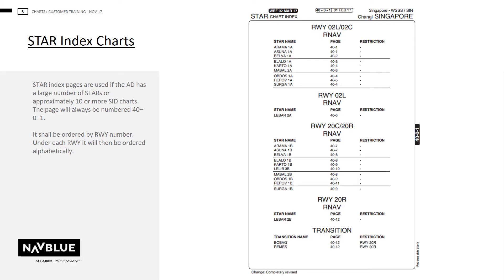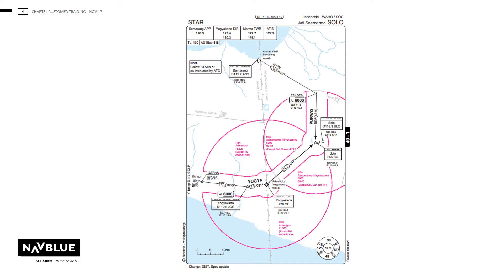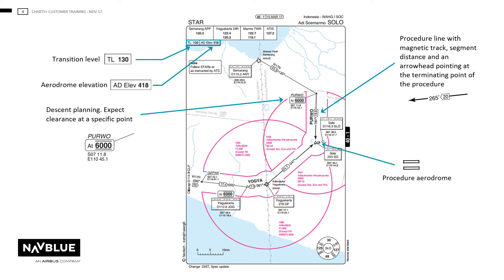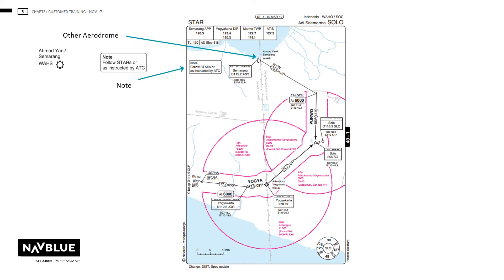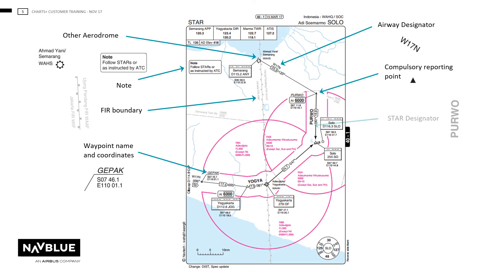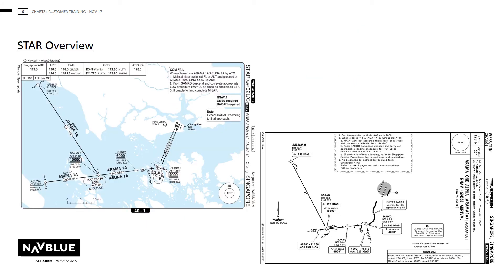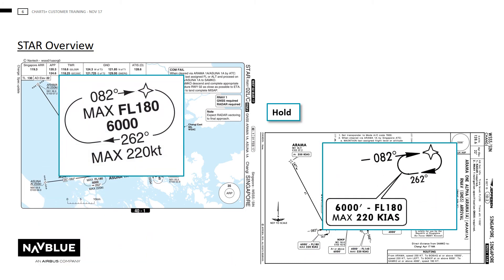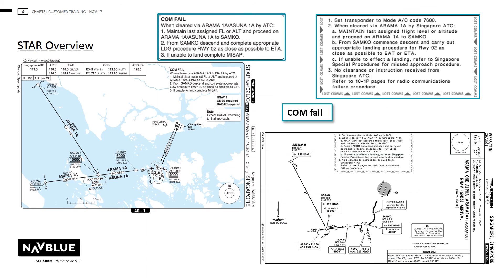Nav Blue | STAR Chart | Chapter 8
Created By Nav Blue
Welcome To Sendyid World